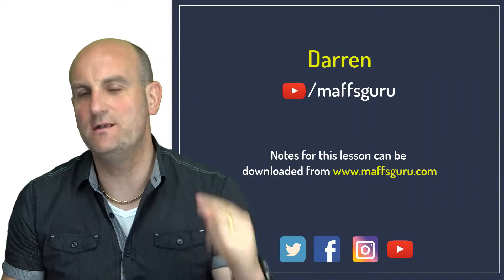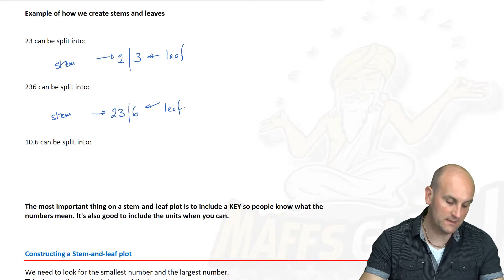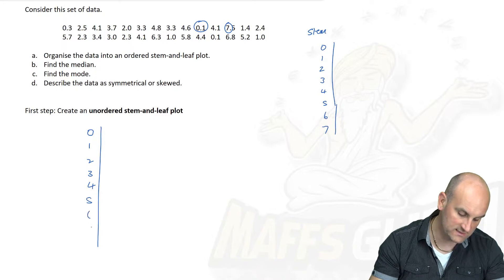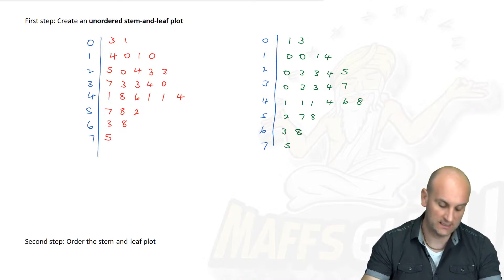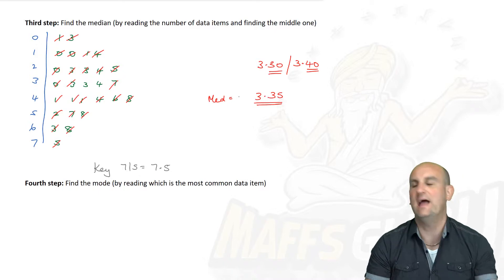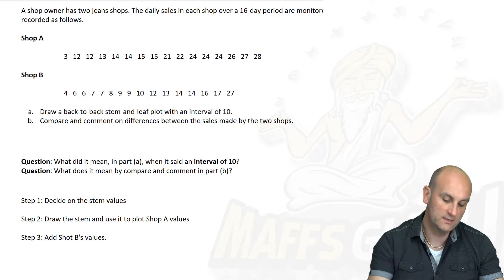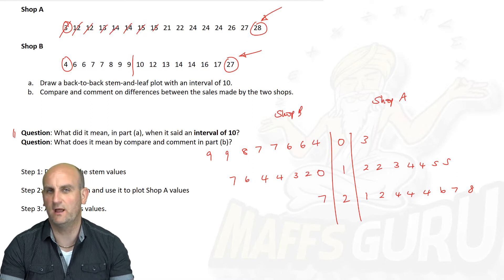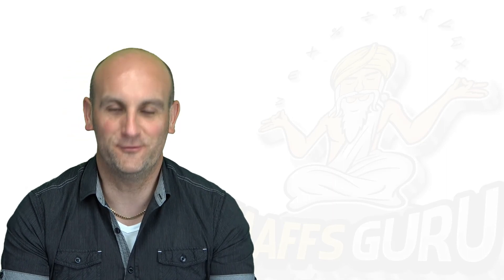Stem and leaf plots | Year 9 Maths | MaffsGuru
This video take a look at how to create stem and leaf plots and is related to the Year 9 mathematics course. There are some examples where we look at creating a single stem and leaf plot showing how to make an unsorted and sorted stem and leaf plot. I then move on to looking at how to construct and read a back to back stem and leaf plot. There are examples used throughout. Lots of very exciting Mathematics to watch!

!!Ma/9/MAESS/Stem-and-leaf plots